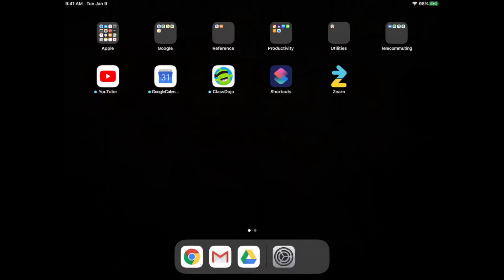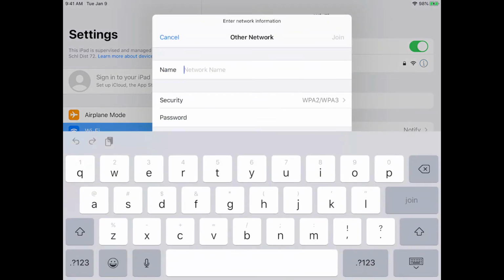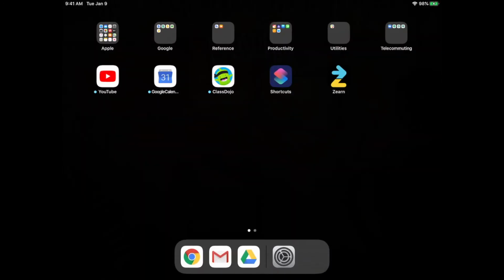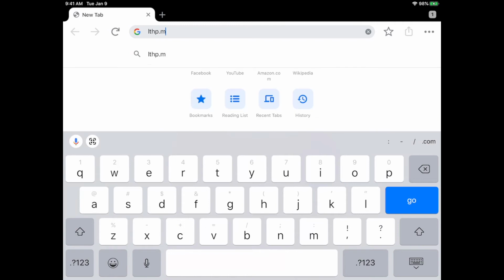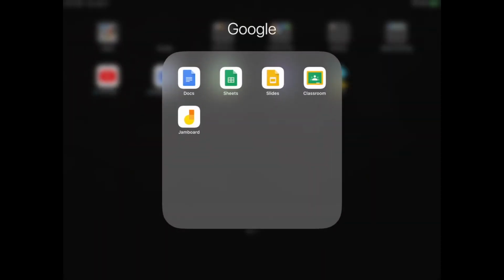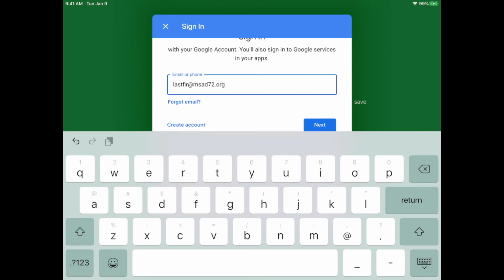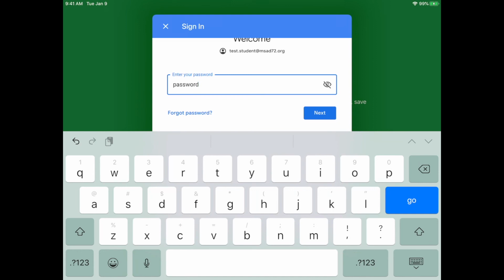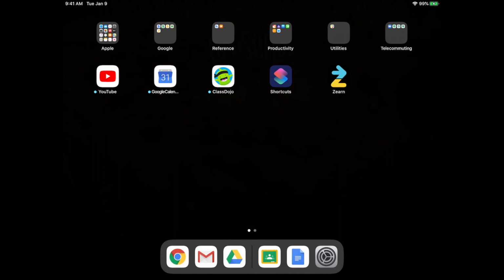iPad Connecting Wi Fi_ Using Browser_ Login to Google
Kindergarteners and their parents should watch this to learn how to connect their iPad to home Wi-Fi, how to use the web browser, and how to login to Google with your student's MSAD 72 account.